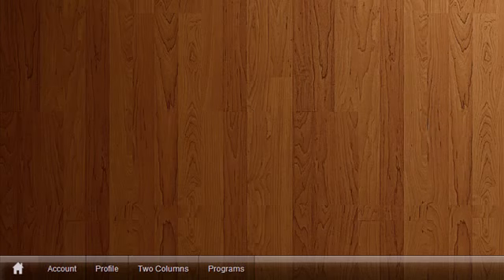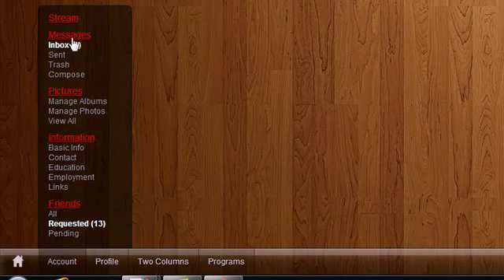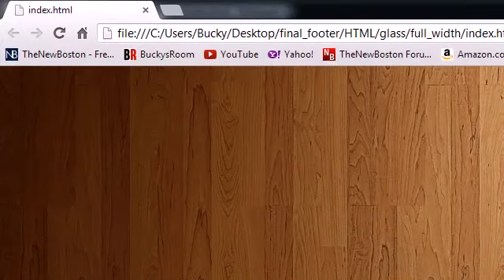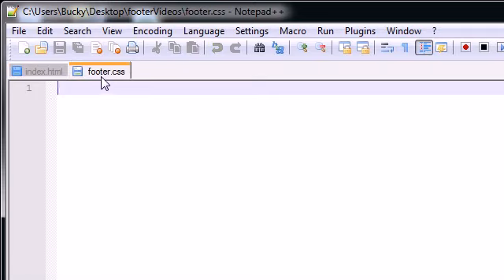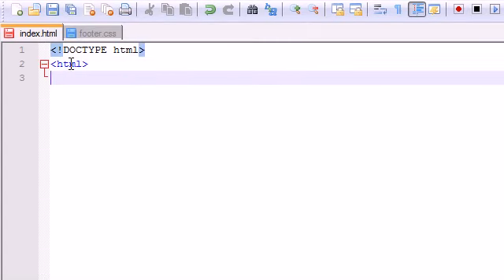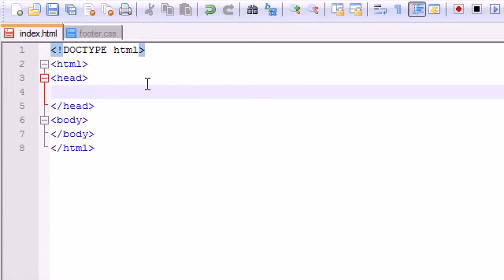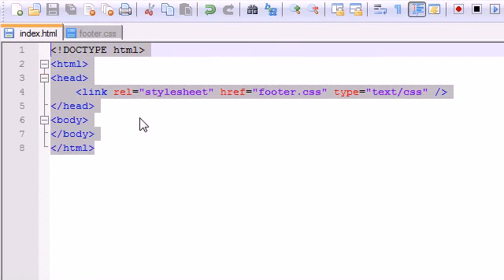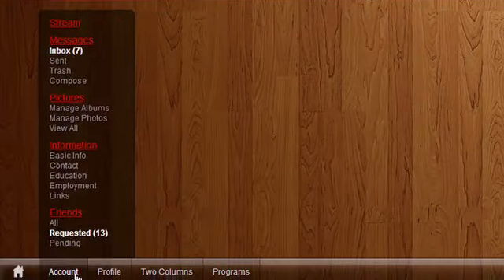CSS3 Awesome Footer Tutorial 1 Setting up the Project YouTube 360p